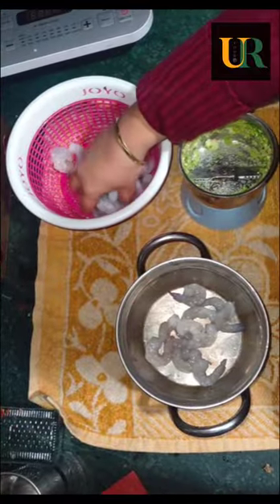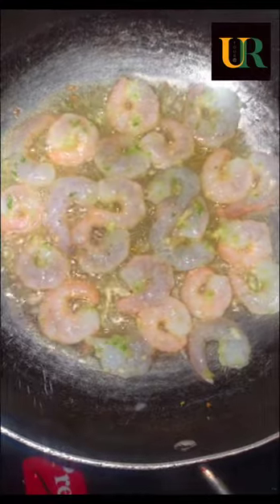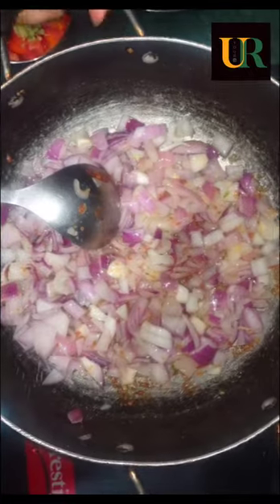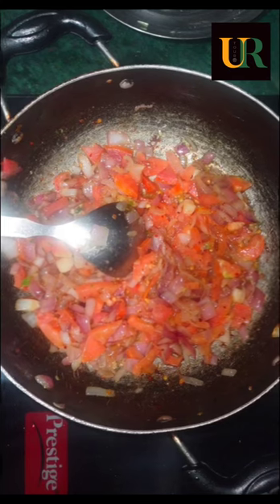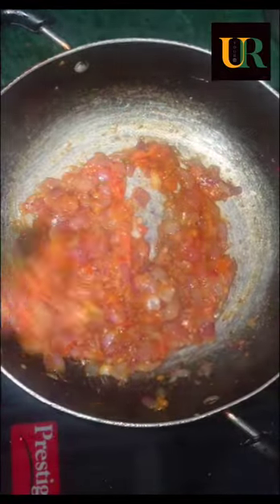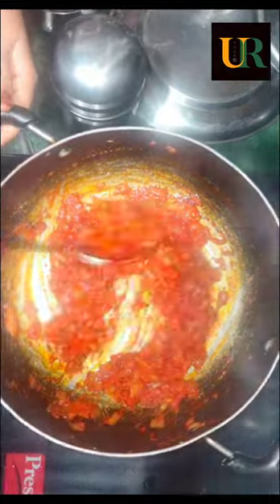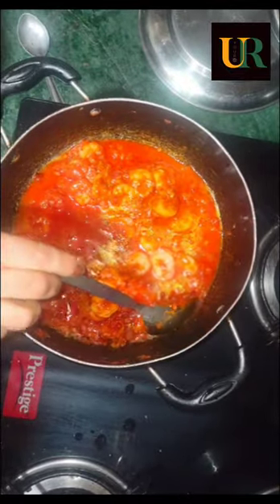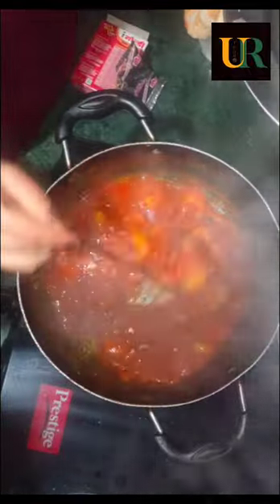Delicious Prawn Recipe - A Meal Well Prepared